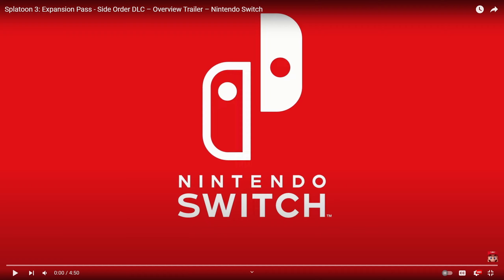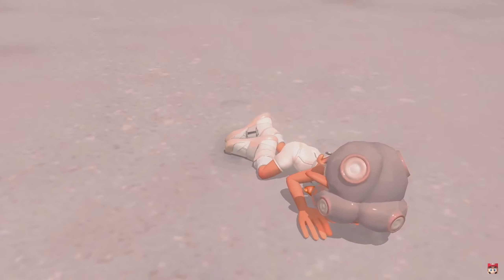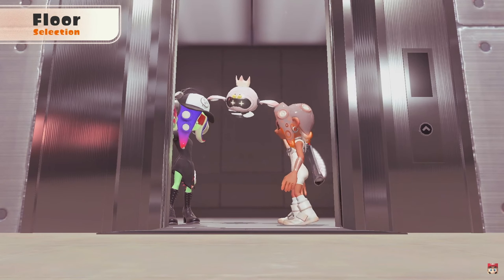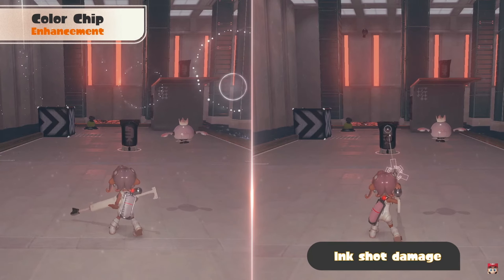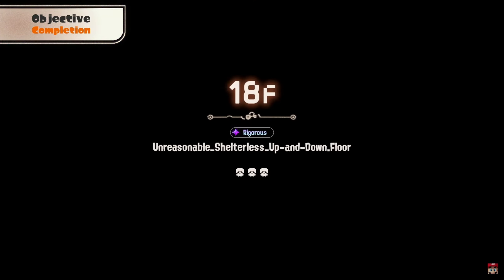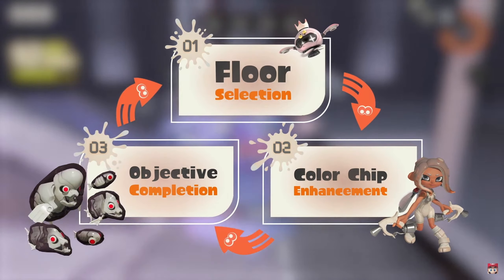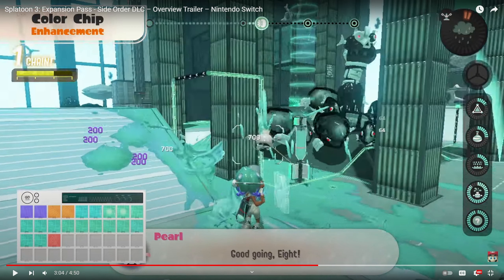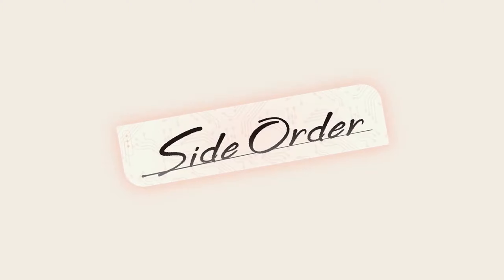[Splatoon 3] New side order DLC Trailer reaction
Nintendo has finally announced more Splatoon 3 Side Order clips. So in this video, I'm giving my honest reaction to the Splatoon 3 Side Order clips.

Timestamp:
0:00-Intro
0:12-trailer reaction
5:08-Discussion
5:50-outro